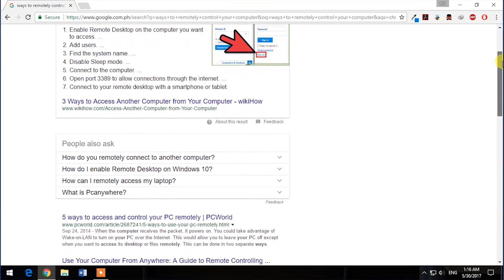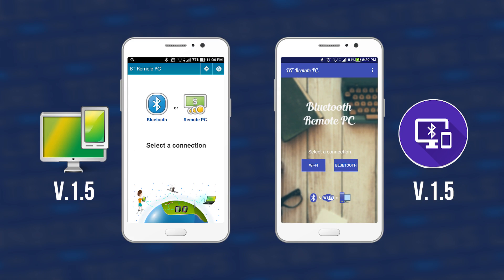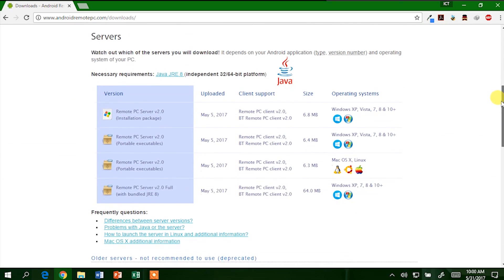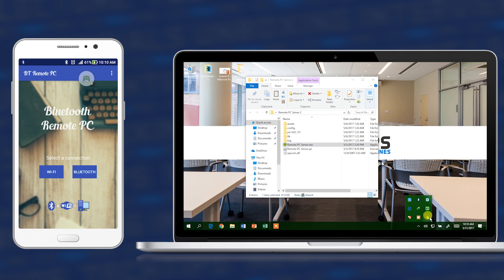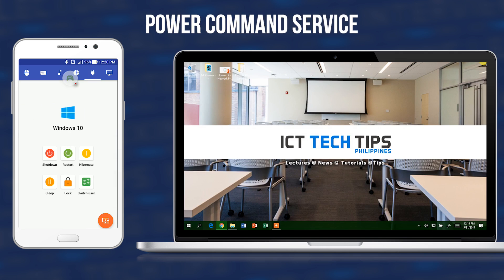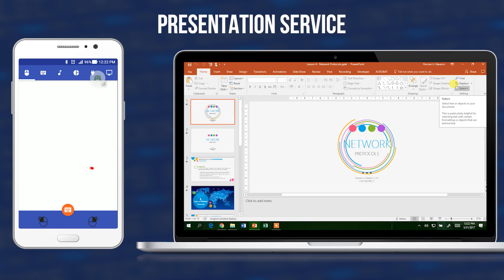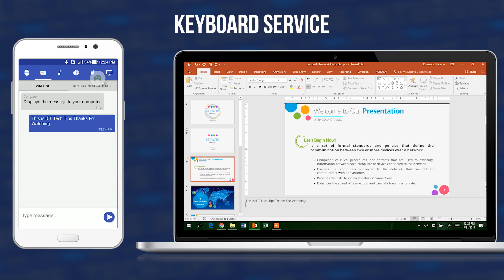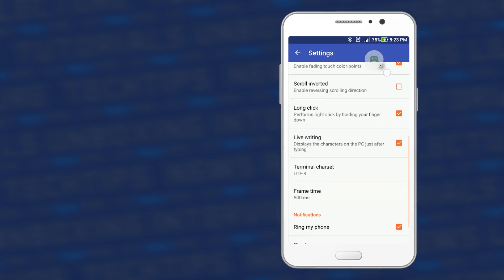Control your PC AFAR - Bluetooth Remote PC (BT Remote PC v.2)